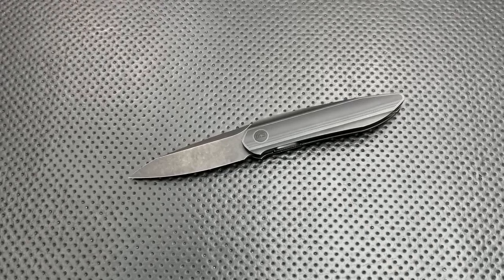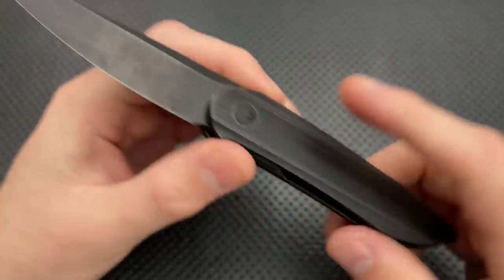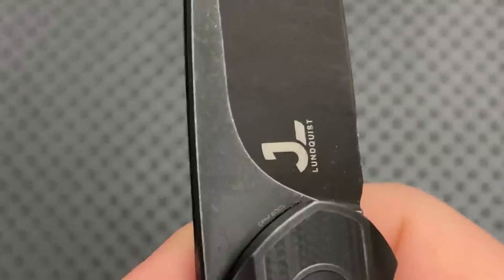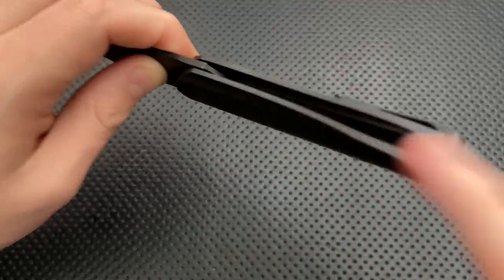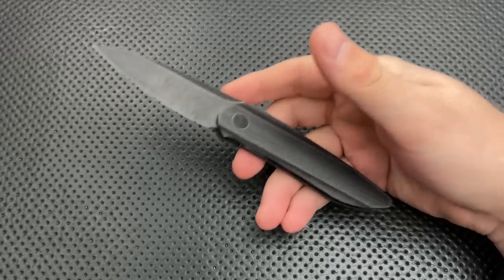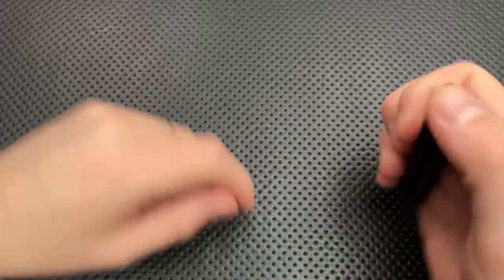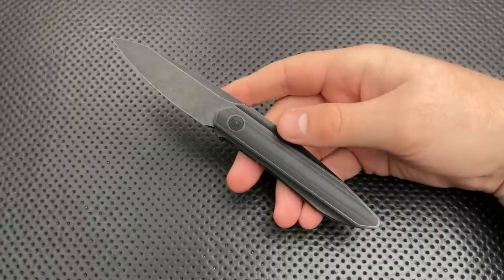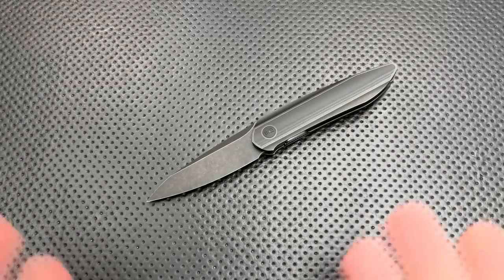The WE Knives Black Void Opus Pocketknife: The Full Nick Shabazz Review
Today, we're going to take a look at a knife from WE Knives and Justin Lundquist that's absolutely unique and off the beaten path, the Black Void Opus.